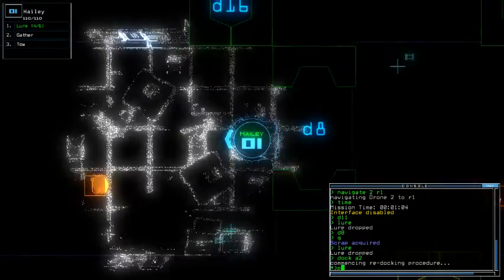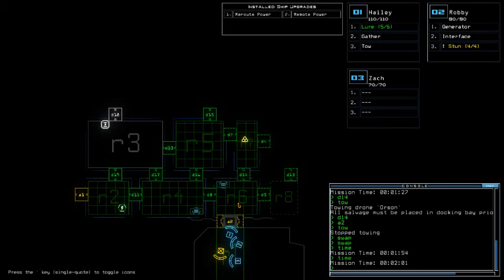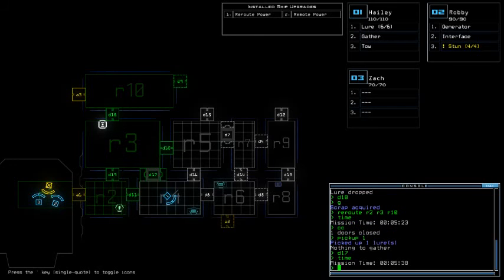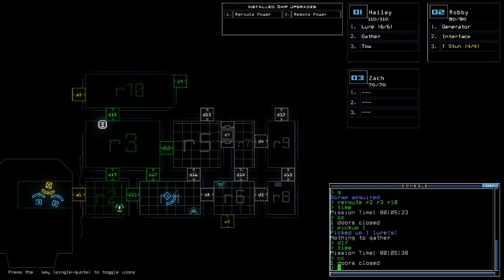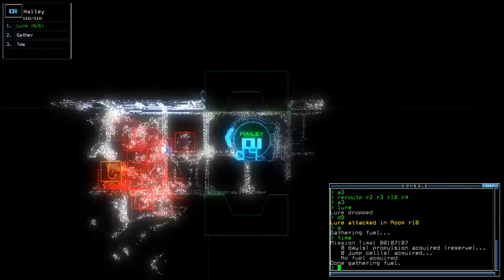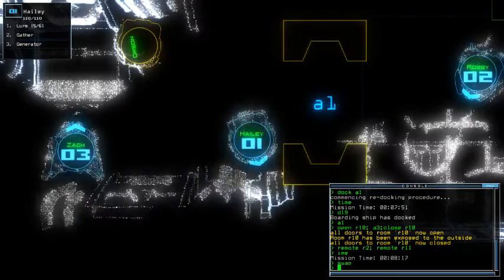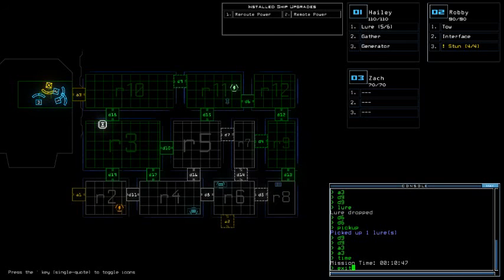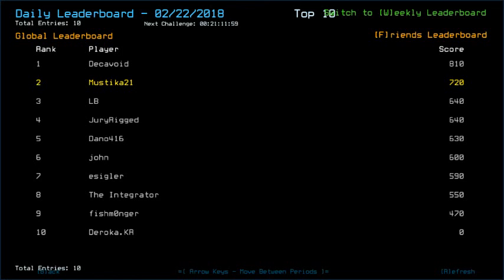Duskers Daily 22 Feb 2018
Having a bit of cloud in my head today, hence a bit of silly run.